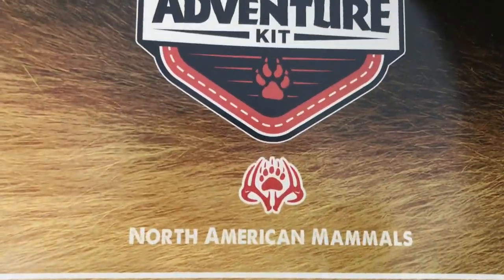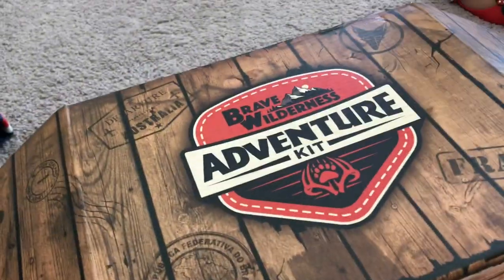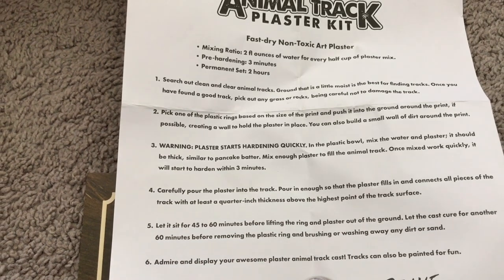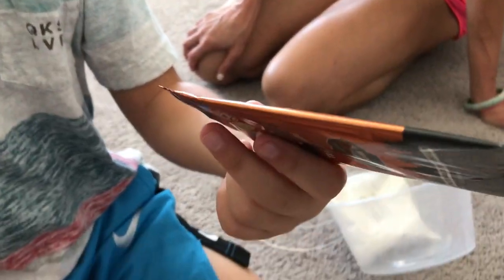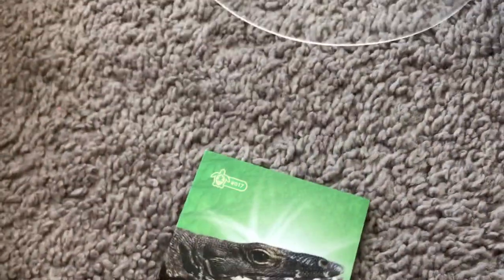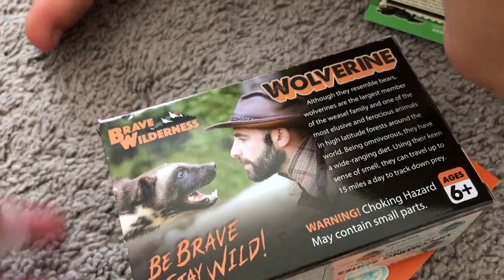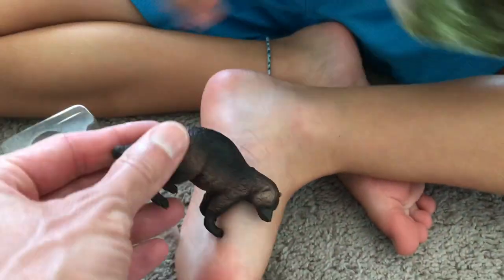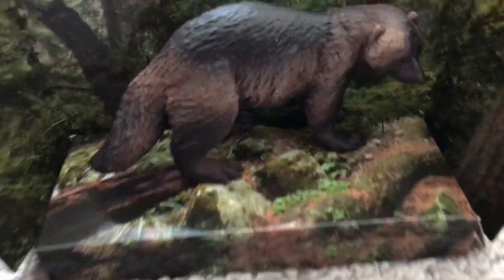Unboxing Brave Wilderness Adventure Kit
Til just got the North American Mammals kit at the door & couldn’t wait to tear it open. Here’s everything inside...